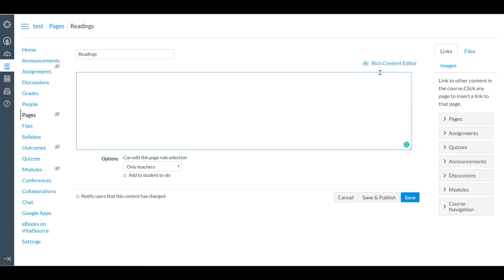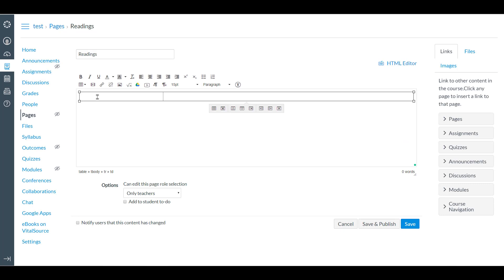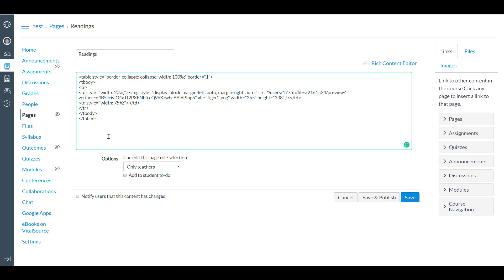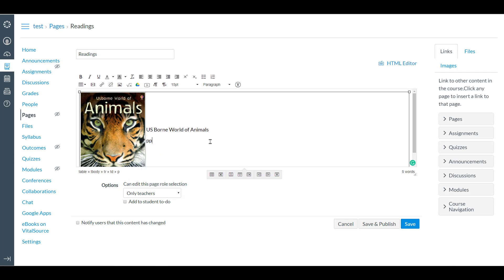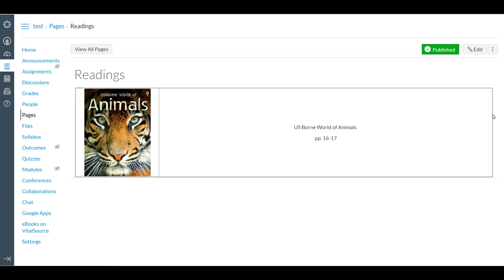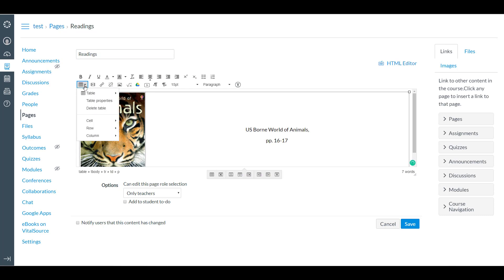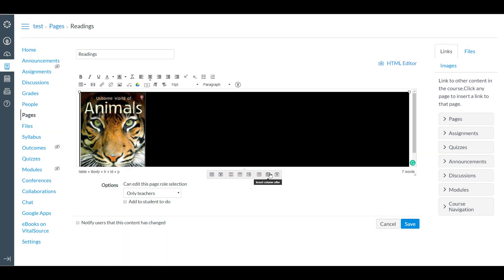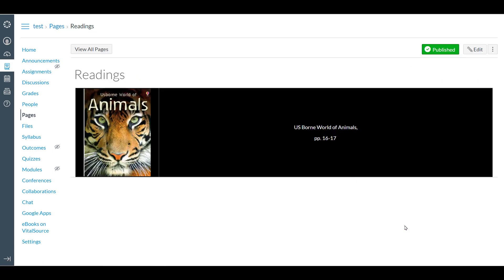Creating and Editing Tables in Canvas